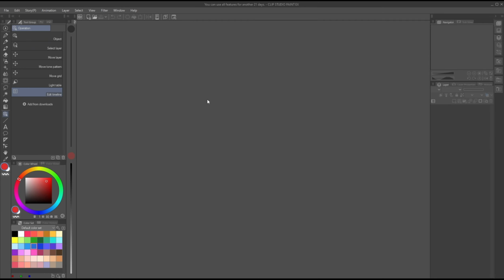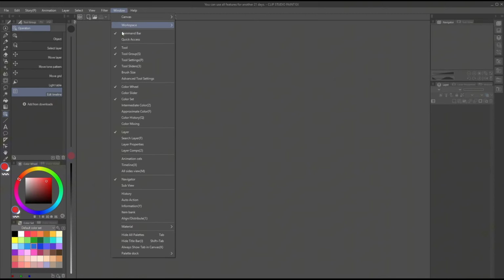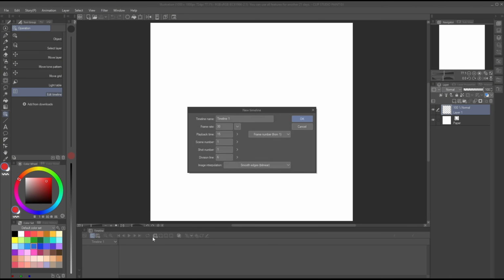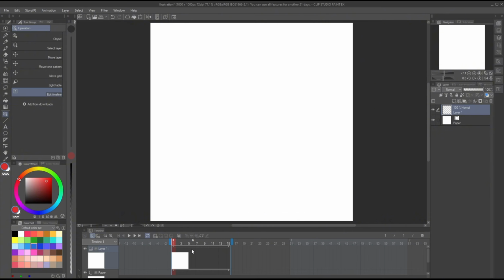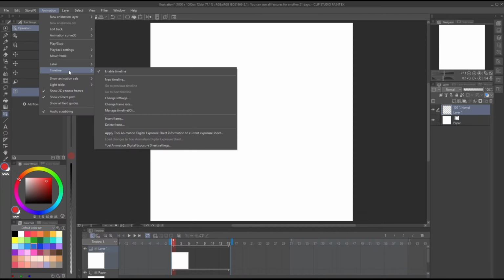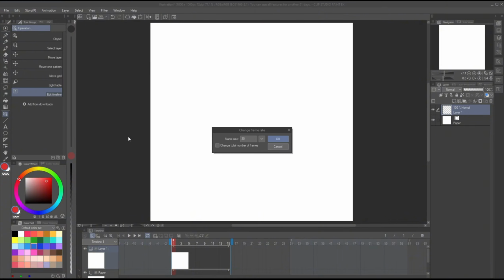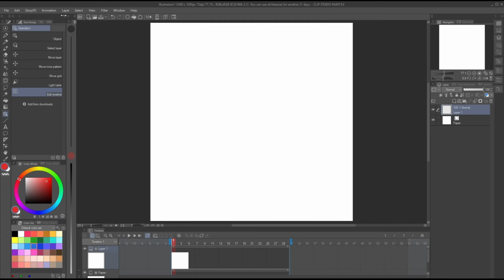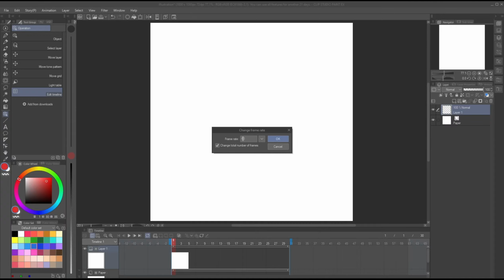How To Change Frame Rate In Clip Studio Paint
Learn how to change frame rate in Clip Studio Paint with our easy, step-by-step guide. Improve your animations today! Get started now.